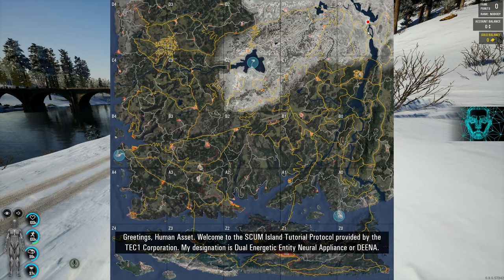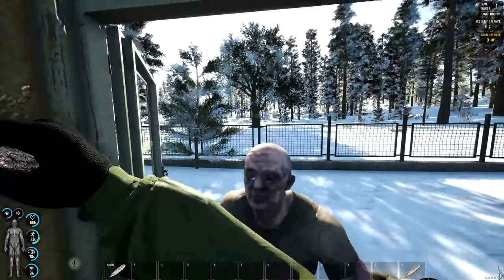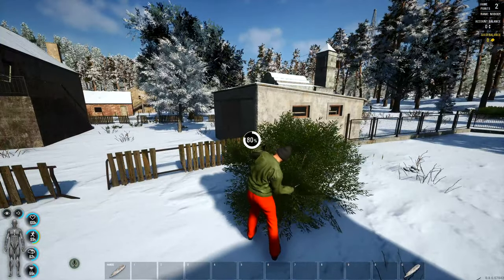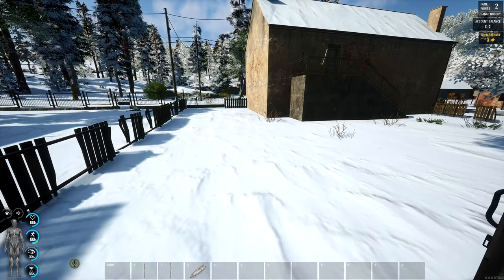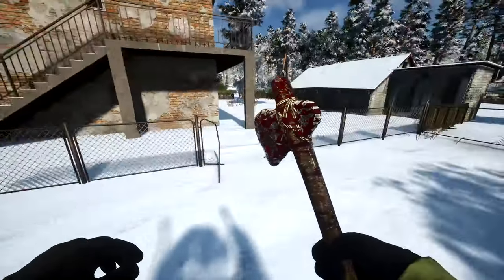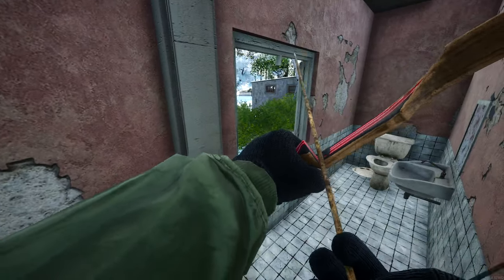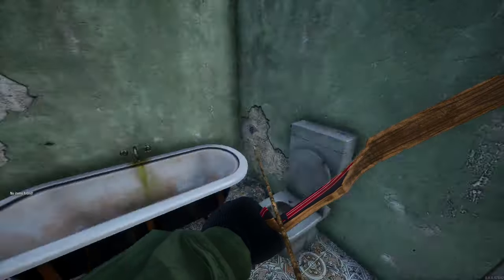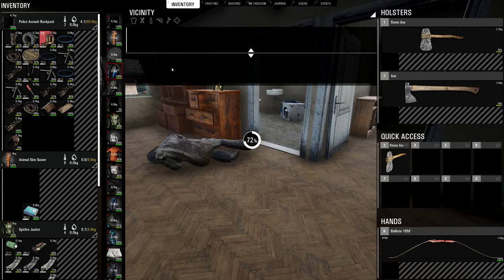SCUM 0.8 Single-player Series 4: EP1: Off to a Good Start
Scum Single-player: S04 v0.8: Episode 1: Off to a Good Start

We Drop right in to v0.8 in the wilderness of D0, in the middle of know where
We make our way to D1 town, we collect EVERYTHING we need to start a build, and even find a Wolfs-wagon right off the bat.